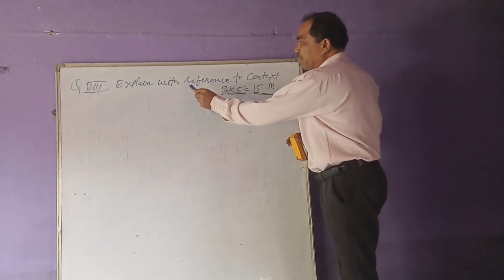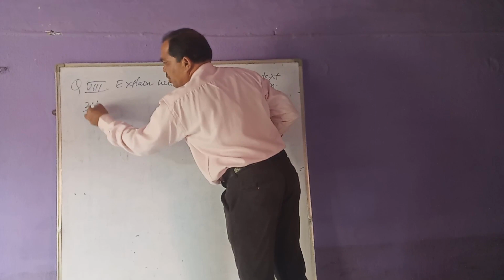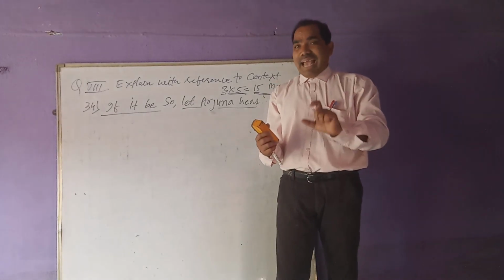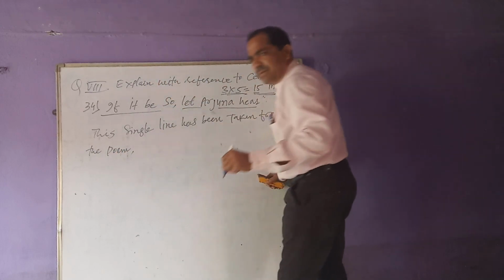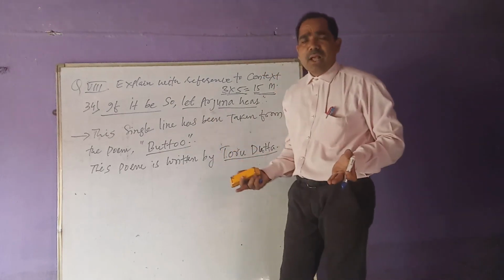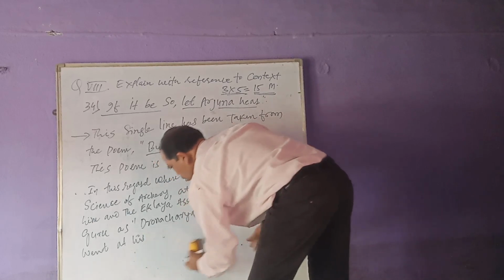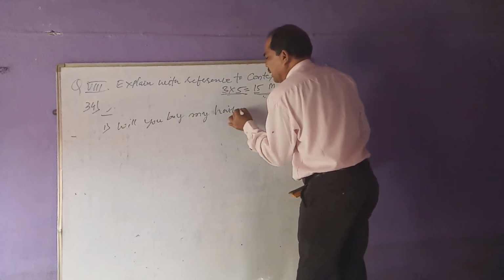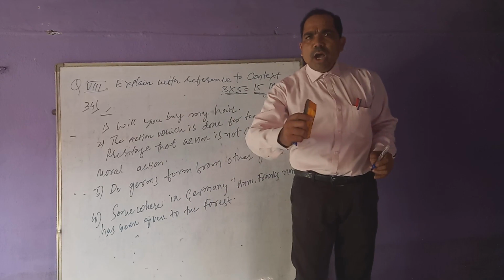know about reference to context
by ( Gore sir)